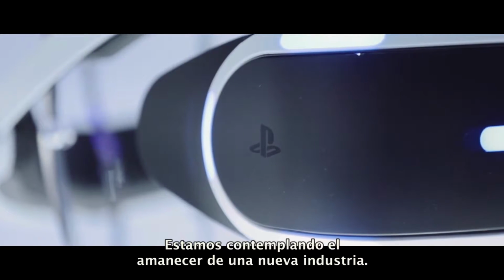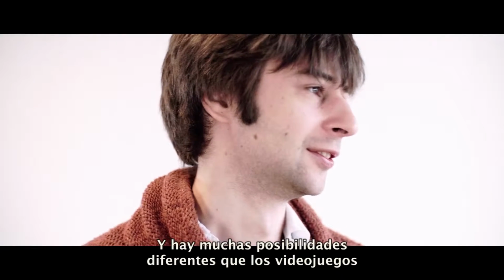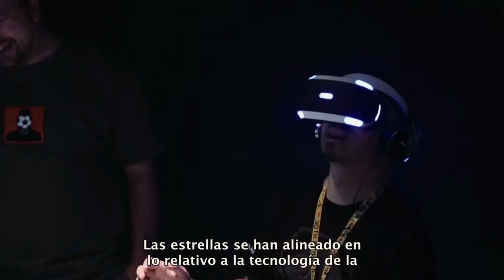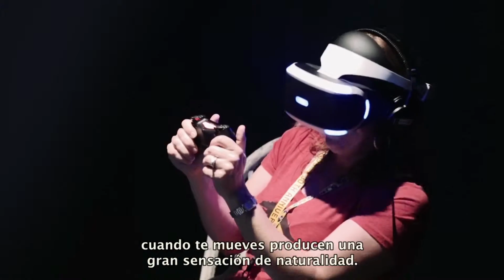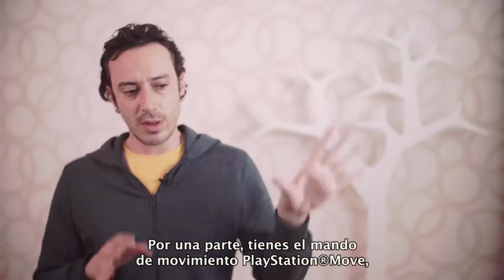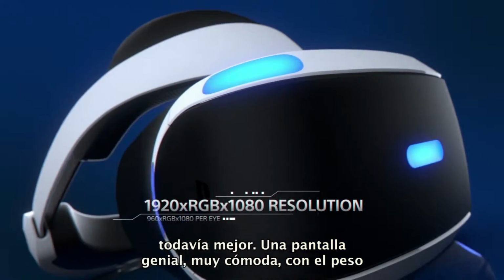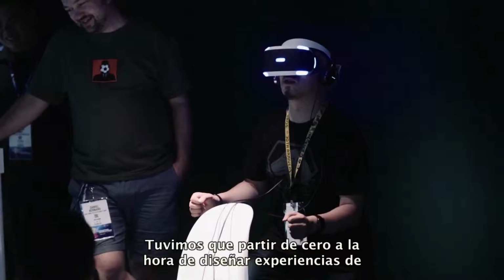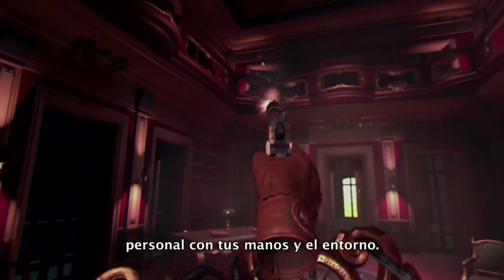Project Morpheus - Haciendo de la RV una Realidad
Una entrevista donde los creadores de Project Morpheus nos cuentan  sobre los obstáculos y la innovación en el ámbito de la realidad virtual y como crecerá como una industria emergente.